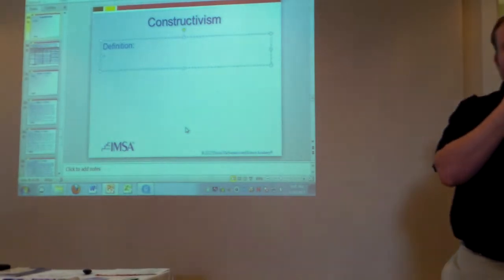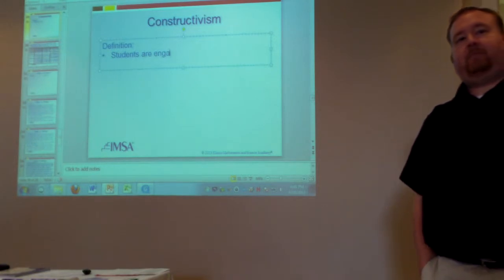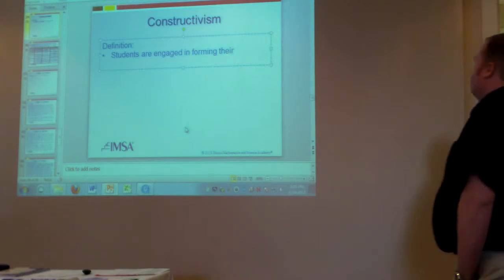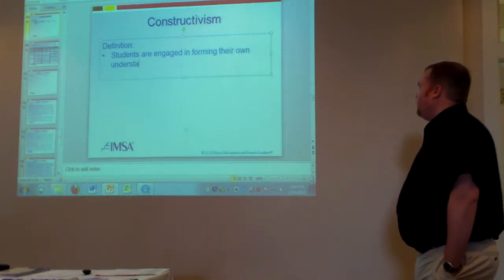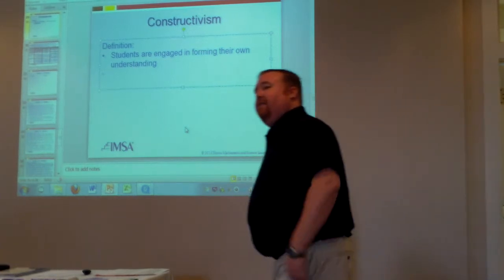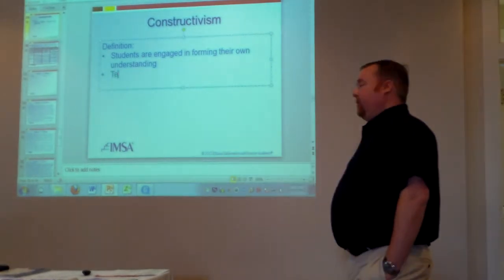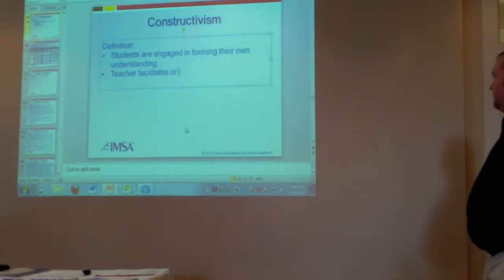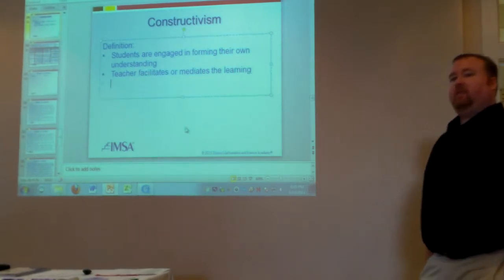Problem Based Learning... (Part 9)